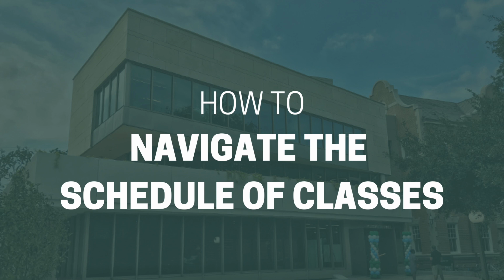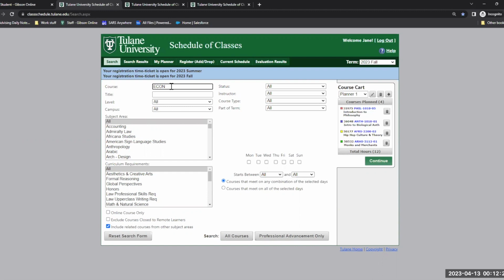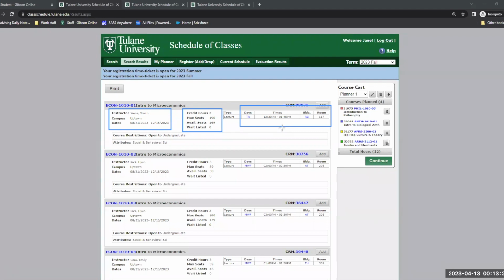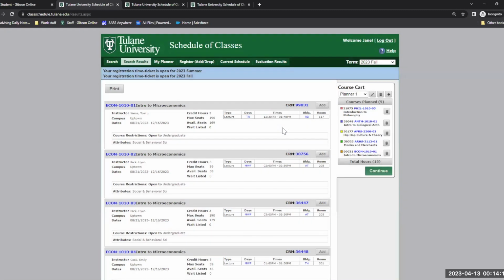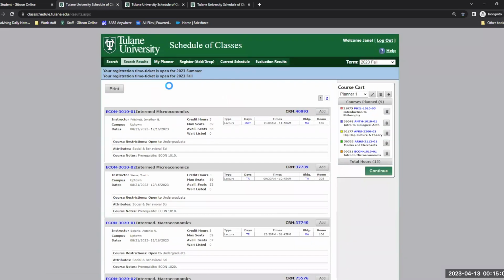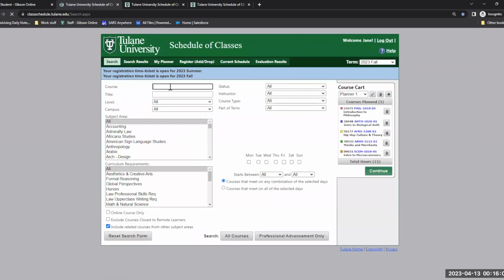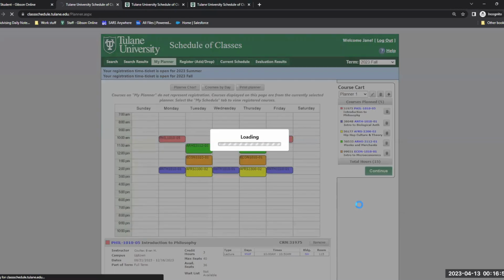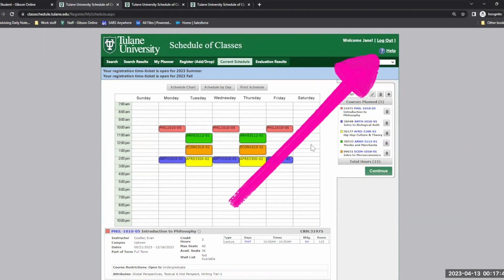Navigating the Schedule of Classes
This video discusses how to register for classes in Tulane's Schedule of Classes web application.